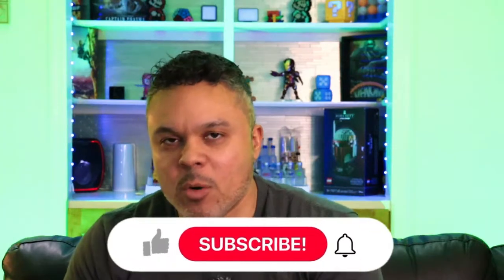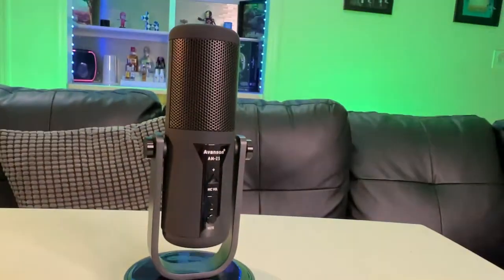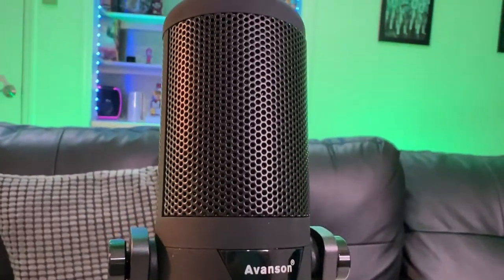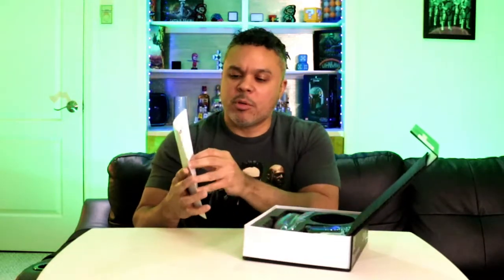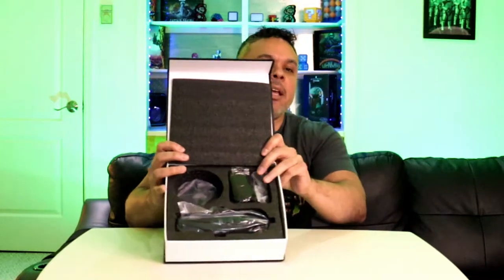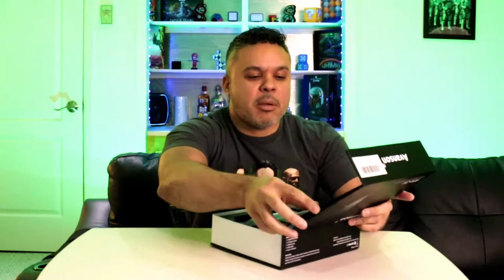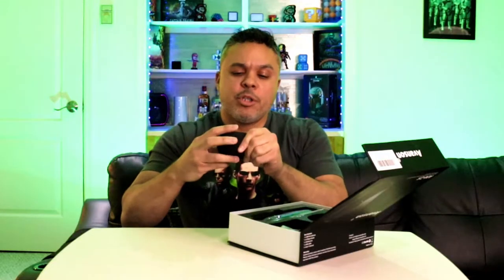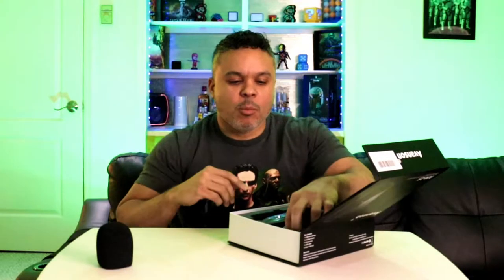Best Budget Gaming Microphone 2022 | Avanson AM-25 USB Microphone Review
In this video I review in detail the Avanson AM-25 USB cardioid microphone. If you are starting to buid out your gaming or studio setup and need a good quality and clean sounding mic, then this may be the best budget mic you can get starting out in 2022. Check this review for the sound quality.

Avanson USB Microphone

Music in Video:
PennzStation Beats/Music: